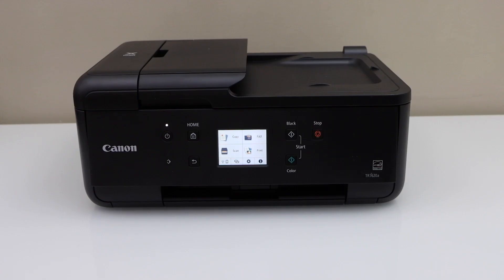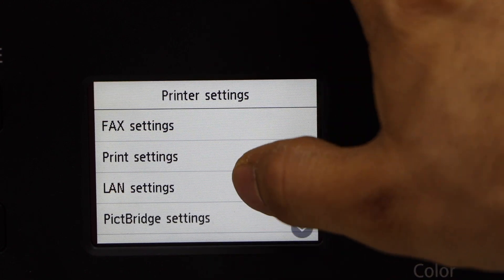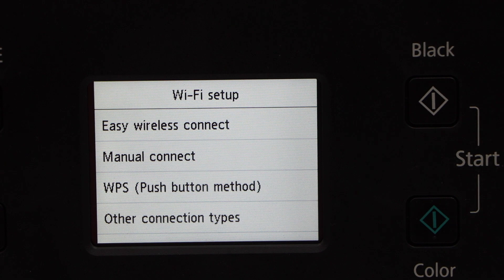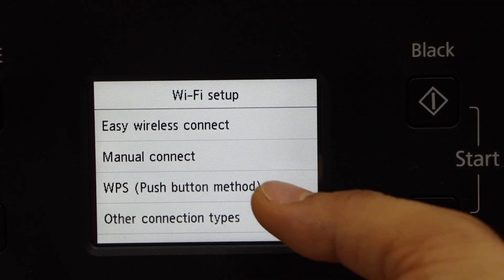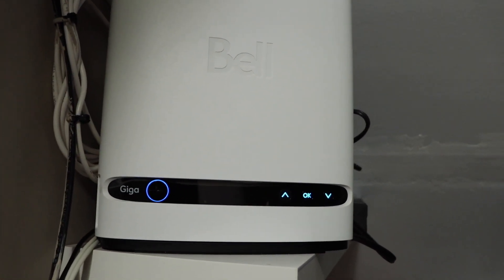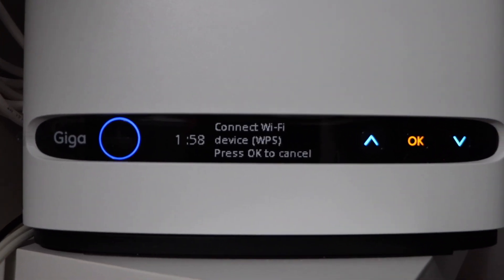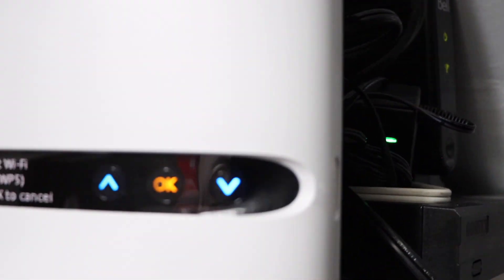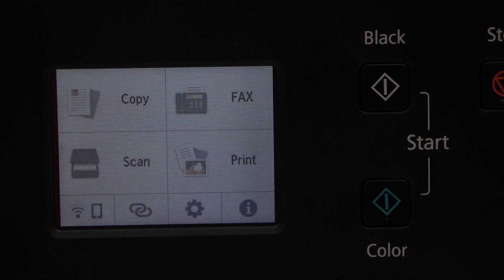How To Do WPS Setup in Canon Printer ?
This video reviews the Canon Printer WPS Setup. You can follow it for any wireless Canon printer with a display panel. WPS is WiFi protected Setup, and it has a push button method.